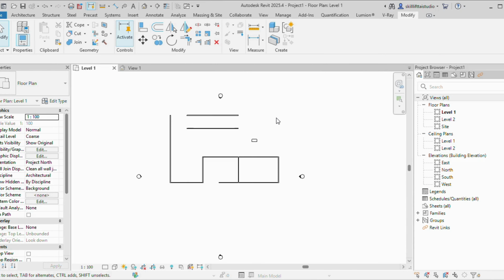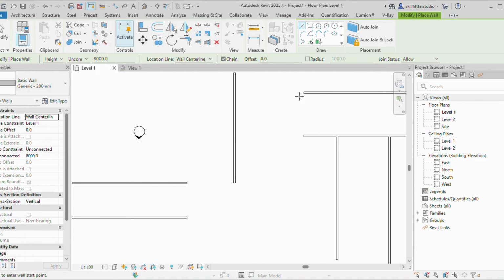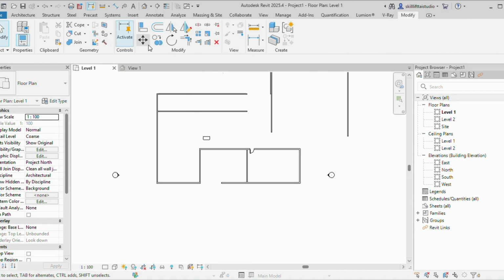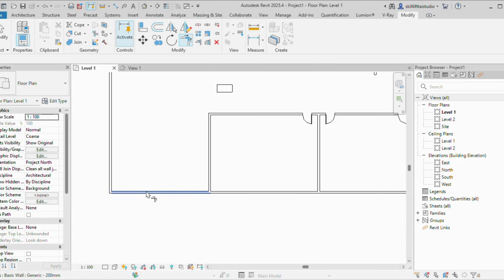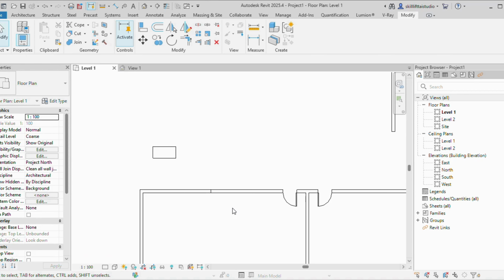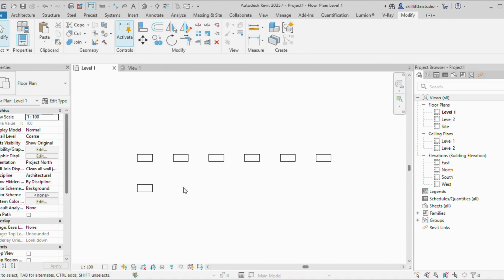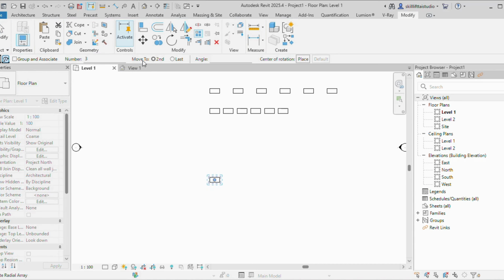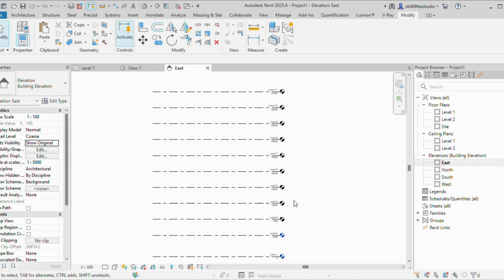Want to MASTER Revit? Discover the Hidden Modify Tools You Need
Welcome to Day 3 of our 30-day BIM Revit learning series! Today, we’re unlocking the true power of the Modify tools in Revit Architecture — the tools that help you control, fine-tune, and perfect your designs with precision.

🛠 Whether it’s aligning, offsetting, trimming, or mirroring — mastering these tools will skyrocket your productivity and make your BIM workflow smoother than ever.

🔍 What You’ll Learn Today:
✅ Overview of all key Modify tools
✅ Real-world use cases of Trim, Extend, Offset, Align, Split, Move, Copy, Mirror, Rotate
✅ Tips to avoid design errors using Modify tools
✅ BONUS: Shortcut keys to speed up your workflow